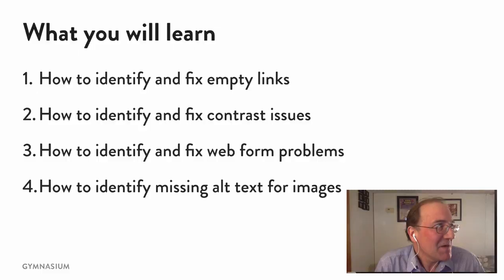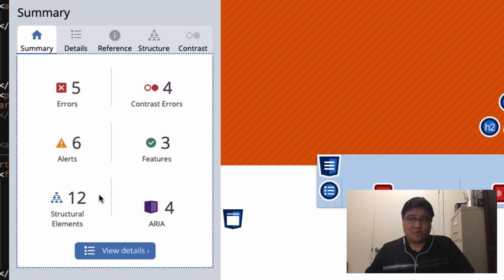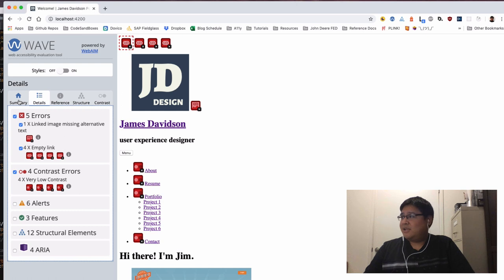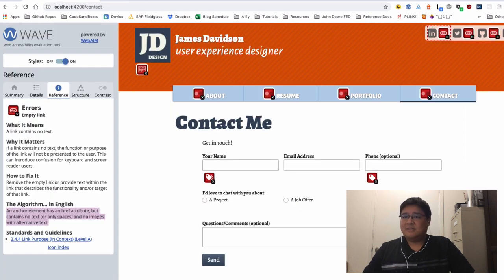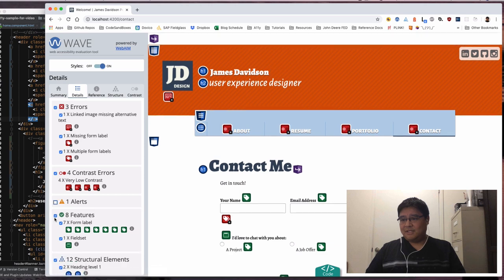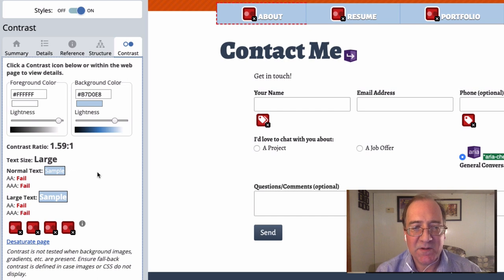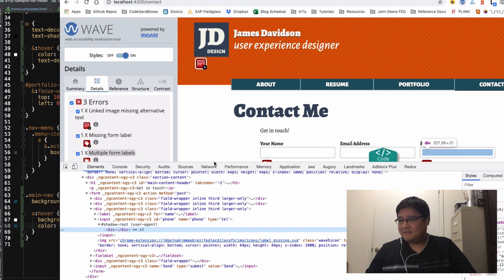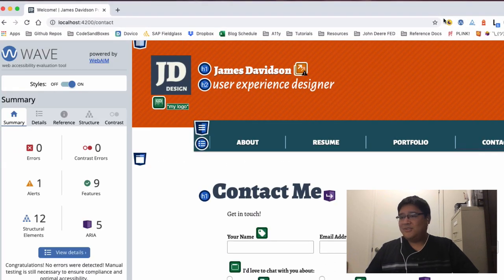How to improve your website through accessibility testing (Part 1)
In this live coding tutorial, Michael Vano of Dev 6, and Jeremy Osborn, the Academic Director of Aquent Gymnasium, will demonstrate how you can use the free Web Accessibility Evaluation Tool (WAVE) to perform a series of automated tests in order to improve the accessibility of a website.

If you liked this video be sure to check out our free, online courses at Aquent Gymnasium and if you or your company have front-end development and/or web accessibility needs, get in touch with us at Dev6.

 AVOIDING "EMPTY LINKS"

(Includes the code for the SR-only CSS class used in this video)

ACHIEVING PROPER COLOR CONTRAST

WORKING WITH FORMS AND LABELS

IMAGE ALT TEXT REFERENCE